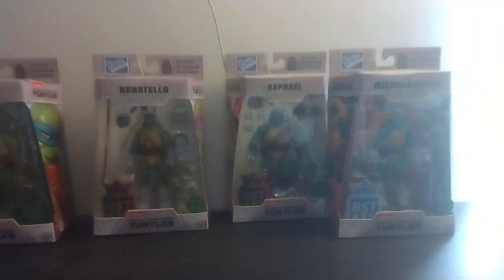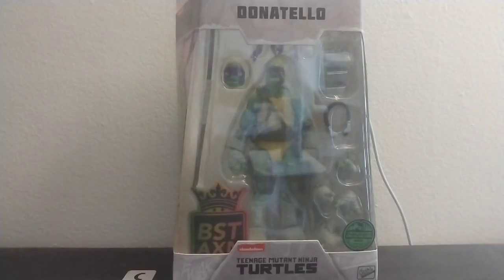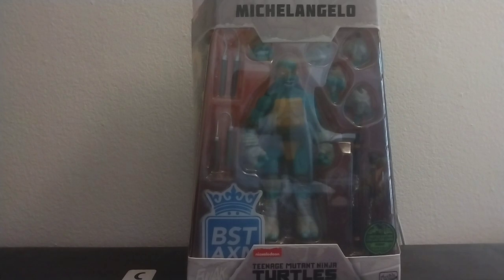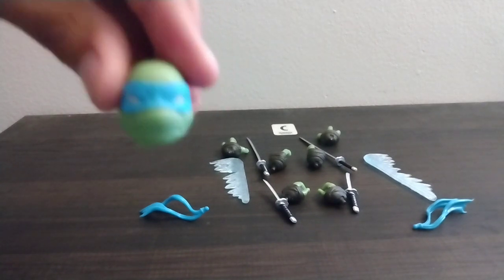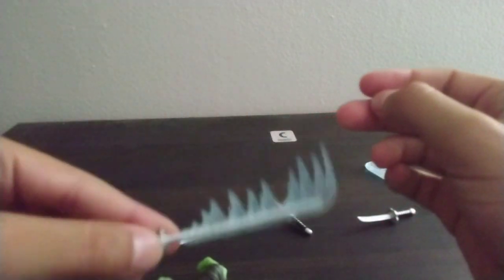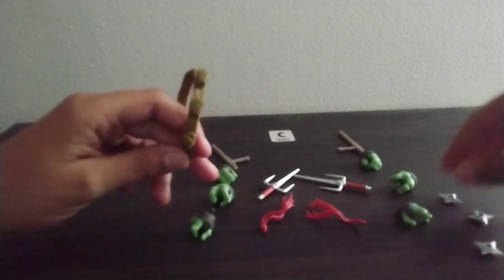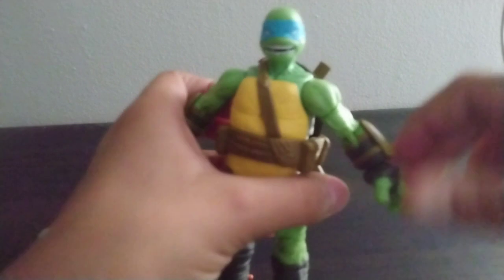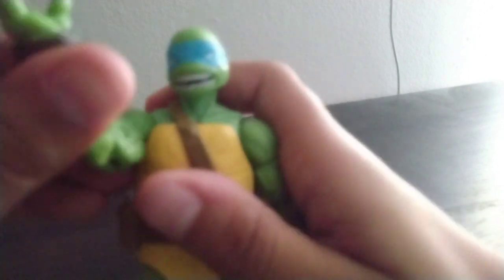Idw San Diego comic con tmnt unboxing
sub to shartimus prime he's my idol